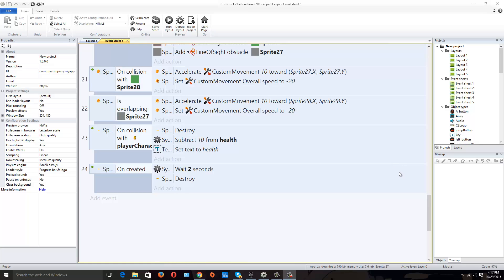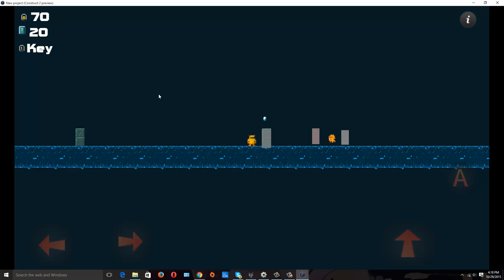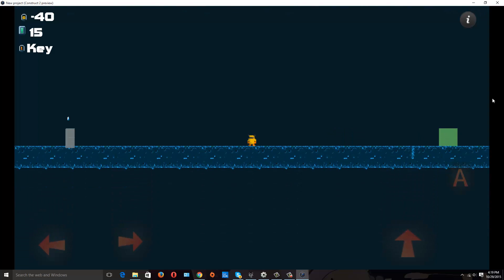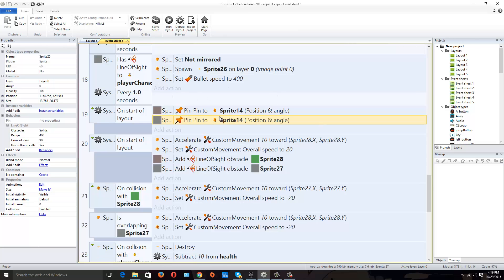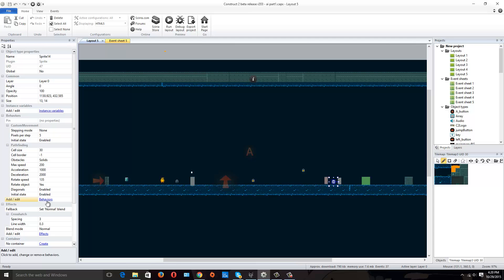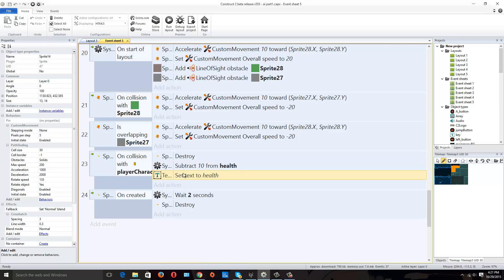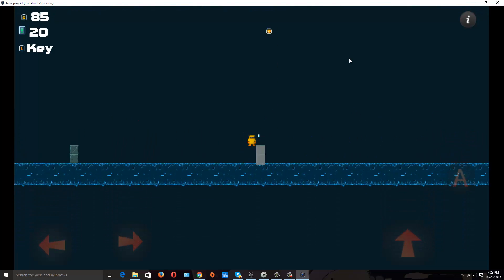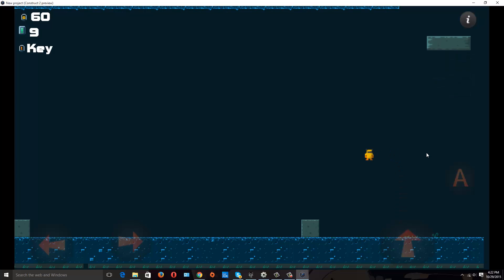Construct 2 simple Ai part 2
Construct 2 Grotto AI part 2